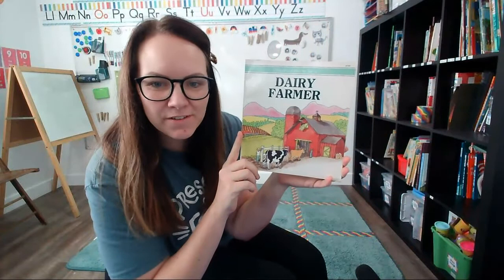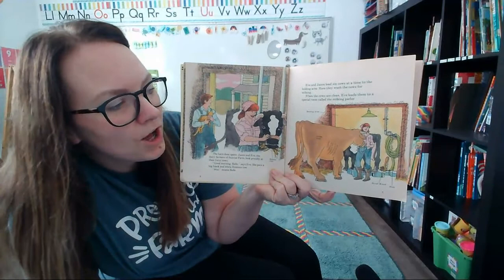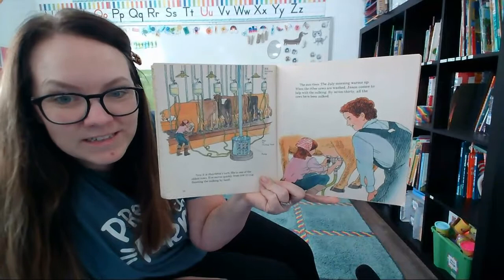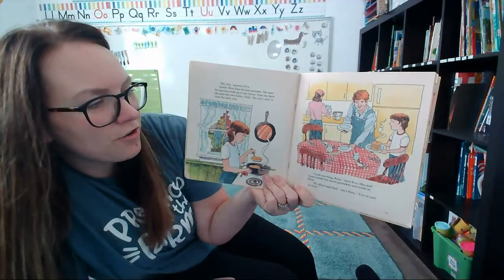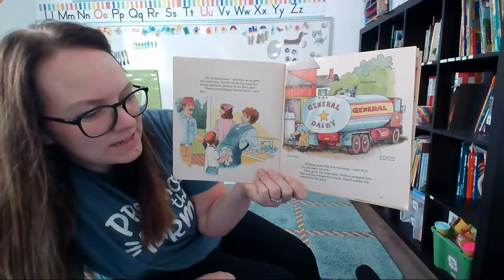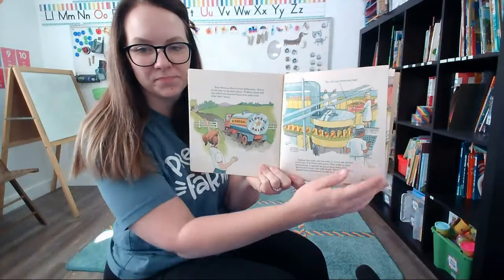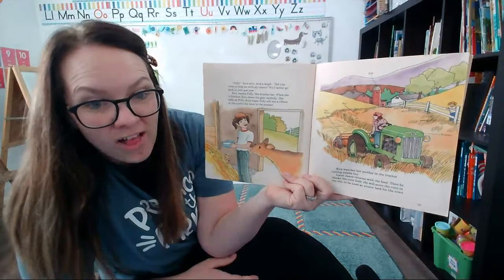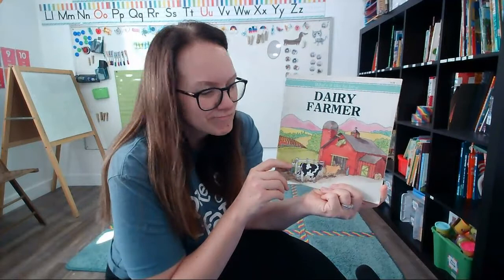Read Aloud | Dairy Farmer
What It's Like to be a Dairy Farmer by Susan Poskanzer, read aloud by Miss Shanda.

Have you ever wondered what it would be like to live on a dairy farm with cows?? There are lots of jobs to do! This is a great video for a preschool farm theme or any curious kiddos!